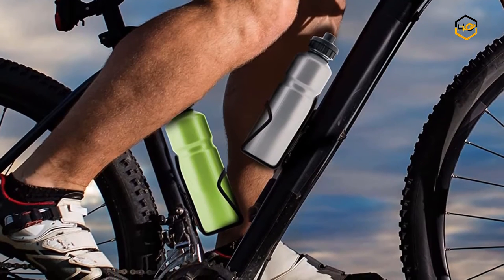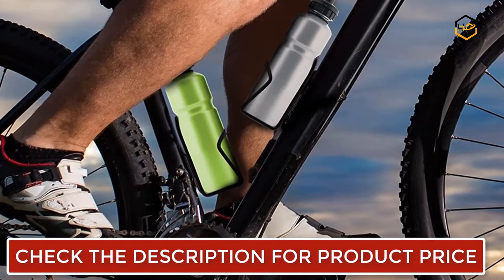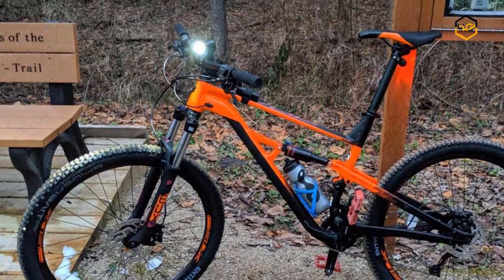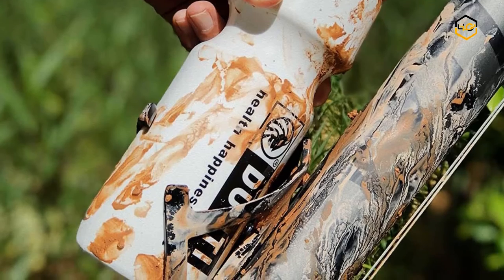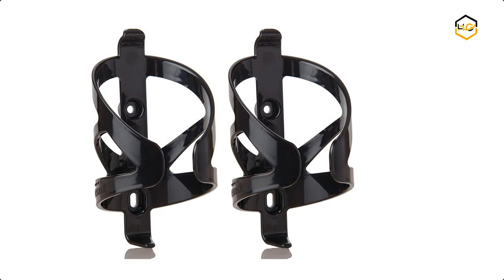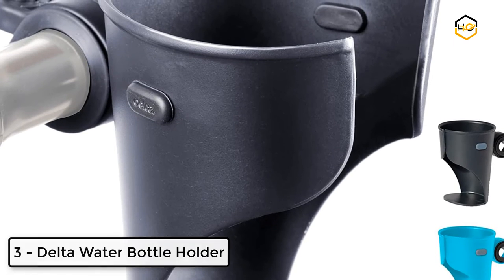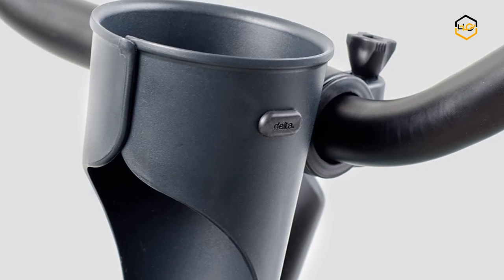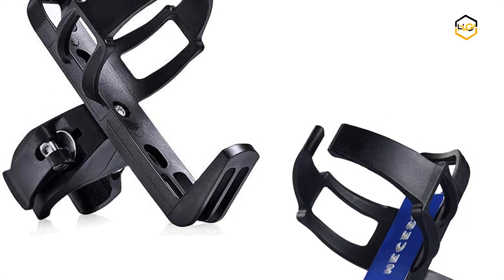7 Best Water Bottle Holder For Cycle 2022 - Hami Gadgets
Links to the Best Water Bottle Holder For Cycle listed in the video:

Ranking at number 7 we have Aduro Water Bottle Holder.

It has Adjustable and sleek design guarantees a firm fit making it great for road mountain hybrid touring & electric bicycles.

These Water Bottle Holders are designed to last for years.

Aduro Sport brings the best accessories to motivate people to pursue a truly active lifestyle.

at number 6 we have corki Water Bottle Holder.

Corki water bottle holder for bike has a secure and sturdy hold.

that will ensure that the bottle stays firmly in its place even when riding fast or on bumpy trails.

The corki composite bike bottle holder provide easy use and are less likely to scratch the finish on most water bottles.

at number 5 we have LERMX Water Bottle Holder.

It is Made of top quality heat treatment Bike Water Bottle Cage.

this unique water bottle cage is designed to clamp water bottle and Bluetooth speakers of similar size in place.

It’s lightweight and extremely durable you have no worries about it falling off.

at number 4 we have Strong Water Bottle Holder.

The 50 Strong water bottle holder is designed of lightweight durable plastic and is easy to install.

This light weight cycling cage is designed to fit most brands of bike water bottles.

Its Specially designed by a cyclist it allows you access to your water bottle while you ride.

at number 3 we have Delta Water Bottle Holder.

this bike coffee cup holder keeps drinks safely in place on rough terrain.

When you’re ready to hydrate the sleek design delivers an easy in-and-out for quick convenience.

at number 2 we have Delta Water Bottle Holder.

It is Ideal for bicycle touring or everyday commuting.

the Delta bottle cage is power coated with an anodized finish and comes in four awesome colors.

at number 1 we have king Water Bottle Holder.

It comes With the 360 Degree Design Holder can rotate 360 degrees as you like.

It Fits to any cycle with or without bottle cage bosses.